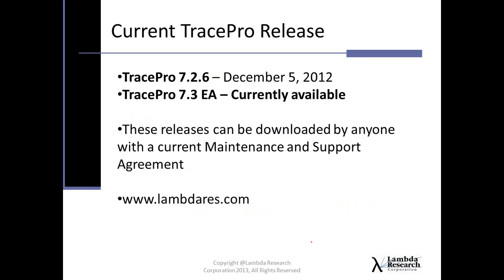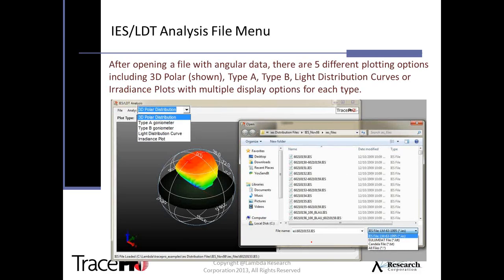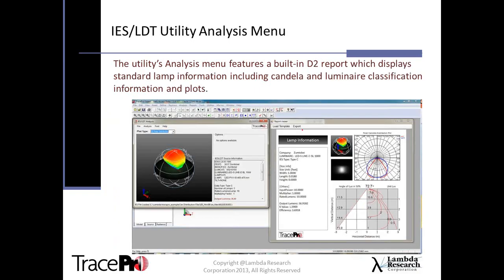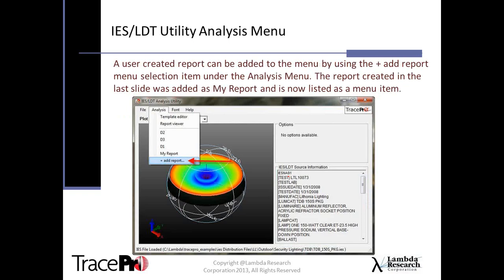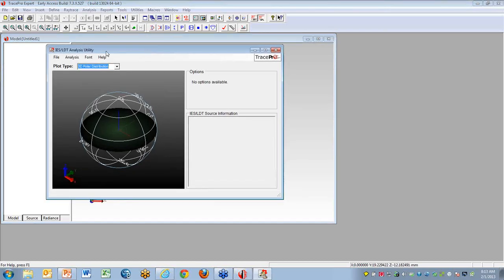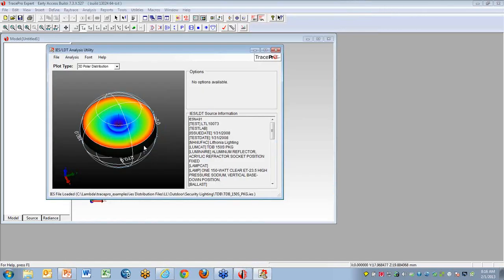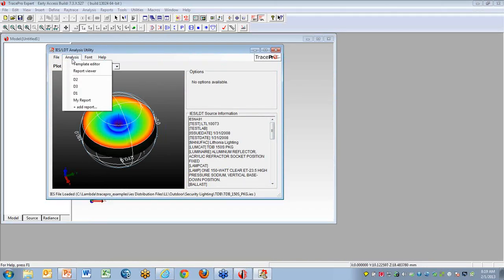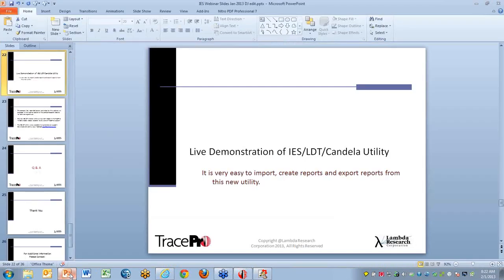IES/LDT Plots Utility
TracePro IES/LDT/Candela Analysis Utility Overview.